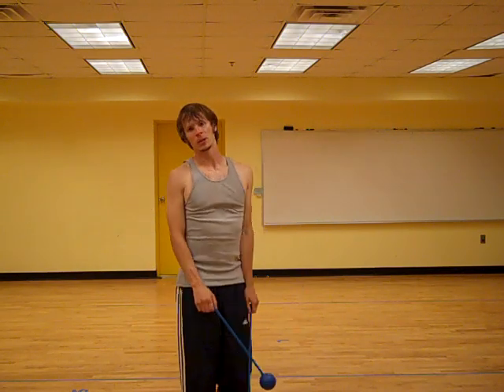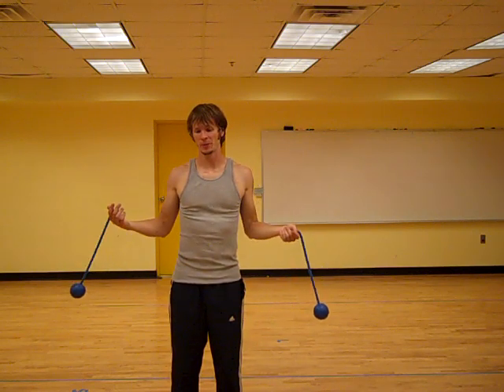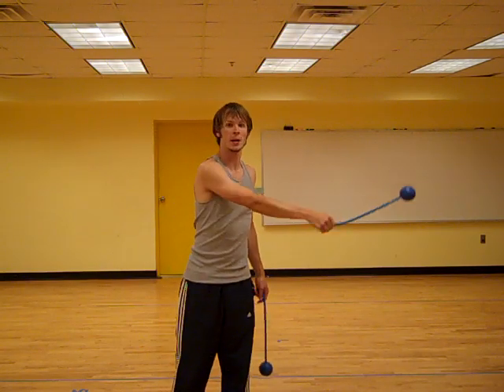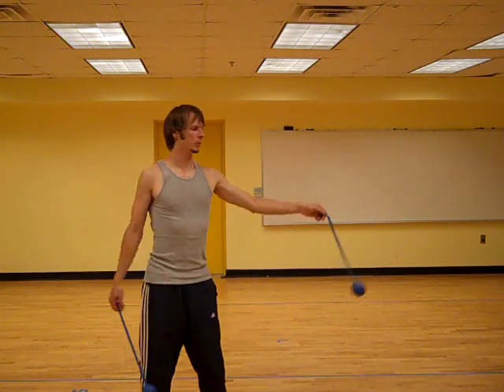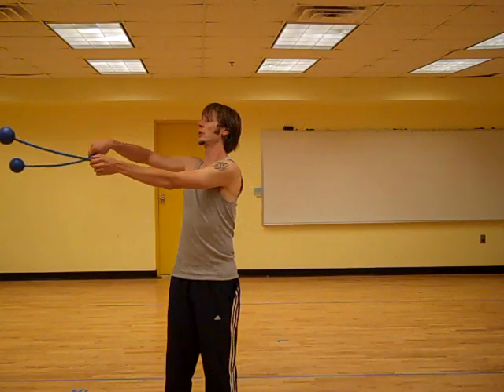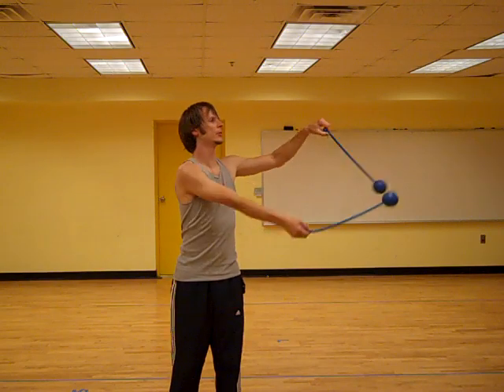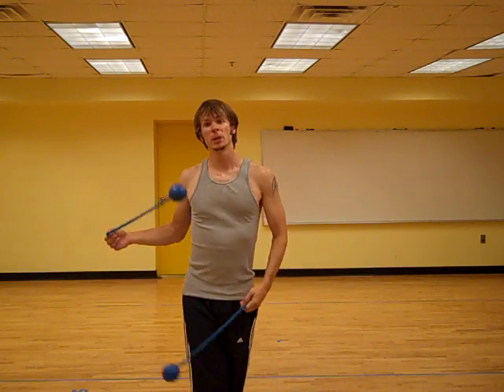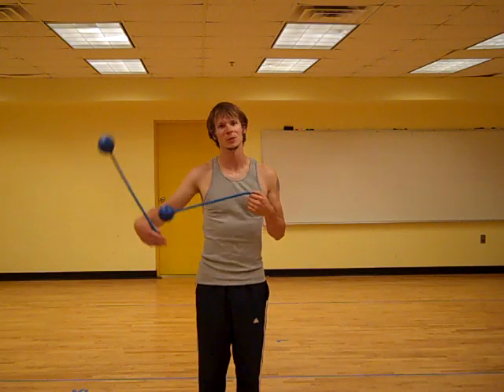Drex's Tech Poi Blog #115: the CAP/extension thing from last week in wallplane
Remember that funky thing I played with last week that combined elements of CAPs, floats, stalls, and extensions? Well I put it into wallplane and found that just like it's wheelplane cousin, it opens up the doors to lots of transitions to wallplane CAPs, antispins, plane-shifts, and more. This pattern is reminding me more and more of Charlie's concept of totipotent patterns that can switch between timing and direction combinations.